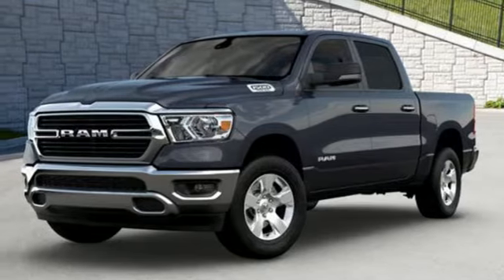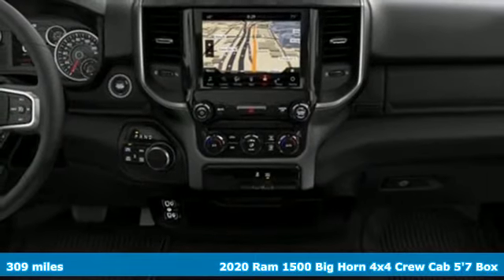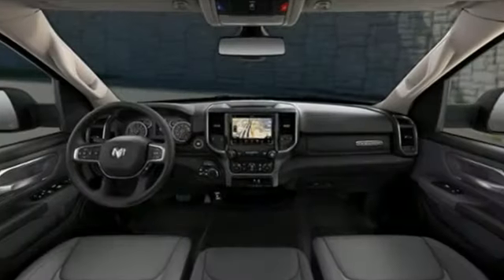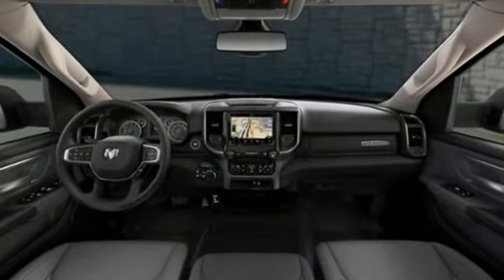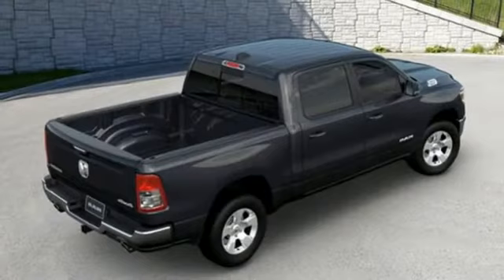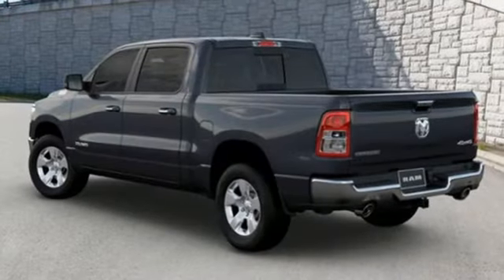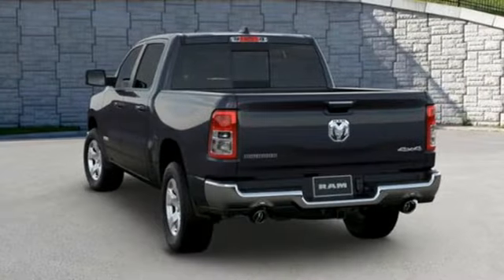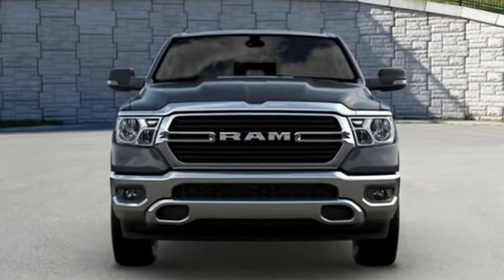New 2020 Ram 1500 Christiansburg VA Blacksburg, VA DC200266 - SOLD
Year: 2020
Make: Ram
Model: 1500
Trim: Big Horn 4x4 Crew Cab 5'7 Box
Engine: 5.7L 8 Cylinder Engine
Transmission: 8-Speed A/T
Color: Maximum Steel Met. Clear Coat
Interior: Diesel Gray/Black
Stock #: DC200266
VIN: 1C6SRFFT6LN208658
Nav System, 4x4, Back-Up Camera, WiFi Hotspot, iPod/MP3 Input, ANTI-SPIN DIFFERENTIAL REAR AXLE, ENGINE: 5.7L V8 HEMI MDS VVT, Aluminum Wheels. Maximum Steel Met. Clear Coat exterior and Diesel Gray/Black interior, Big Horn trim. CLICK NOW!br /br /KEY FEATURES INCLUDEbr /4x4, Back-Up Camera, iPod/MP3 Input, Aluminum Wheels, WiFi Hotspot MP3 Player, Privacy Glass, Keyless Entry, Steering Wheel Controls, Child Safety Locks. br /br /OPTION PACKAGESbr /ENGINE: 5.7L V8 HEMI MDS VVT Active Noise Control System, 180 Amp Alternator, Heavy Duty Engine Cooling, GVWR: 7,100 lbs, Dual Rear Exhaust w/Bright Tips, Hemi Badge, BIG HORN LEVEL 1 EQUIPMENT GROUP Radio: Uconnect 4 w/8.4 Display, SiriusXM Satellite Radio, Rear Window Defroster, Rear View Auto Dim Mirror, Power Adjustable Pedals, Rear Power Sliding Window, Rear Dome w/On/Off Switch Lamp, Glove Box Lamp, Power 4-Way Driver Lumbar Adjust, Power 8-Way Driver Seat, Universal Garage Door Opener, Cluster 3.5 TFT Color Display, Foam Bottle Insert (Door Trim Panel), 2nd Row In Floor Storage Bins, Class IV Receiver Hitch, Black Premium Power Mirrors, Sun Visors w/Illuminated Vanity Mirrors, Big Horn IP Badge, RADIO: UCONNECT 4C NAV W/8.4 DISPLAY Google Android Auto, 1-Year SiriusXM Radio Service, SiriusXM Traffic Plus, SiriusXM Satellite Radio, Disassociated Touchscreen Display, HD Radio, For Details, Visit DriveUconnect.com, Integrated Center Stack Radio, 1-YR SiriusXM Guardian Trial, Air Conditioning ATC w/Dual Zone Control, 5-Year SiriusXM Travel Link Service, GPS Navigation, 5-Year SiriusXM Traffic Service, SiriusXM Travel Link, No Satellite Coverage w/HI/AK/PR/VI/GU, 8.4 Touchscreen Display, Apple CarPlay, ANTI-SPIN DIFFERENTIAL REAR AXLE, REMOTE START SYSTEM br /br /Tax DMV Fees & $597 processing fee are not included in vehicle prices shown and must be paid by the purchaser. Vehicle information is based off standard equipment and may vary from vehicle to vehicle. Call or email for complete vehicle specific informatiobr / Chevrolet Ford Chrysler Dodge Jeep & Ram prices include current factory rebates and incentives some of which may require financing through the manufacturer and/or the customer must own/trade a certain make of vehicle. Residency restrictions apply see dealer for details and restrictions. All pricing and details are believed to be accurate but we do not warrant or guarantee such accuracy. The prices shown above may vary from region to region as will incentives and are subject to change.